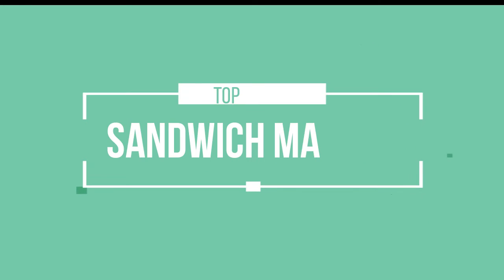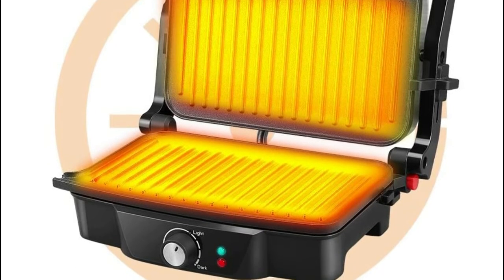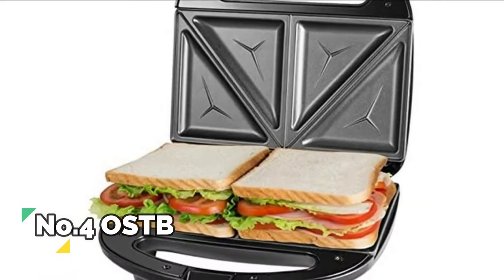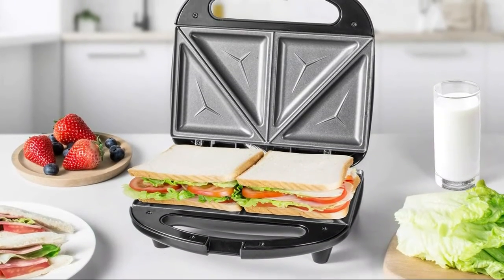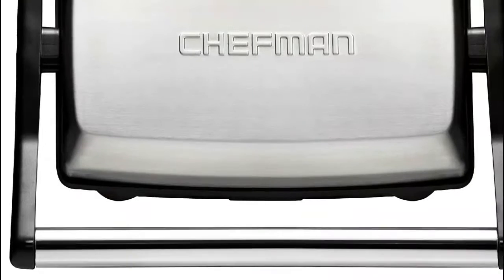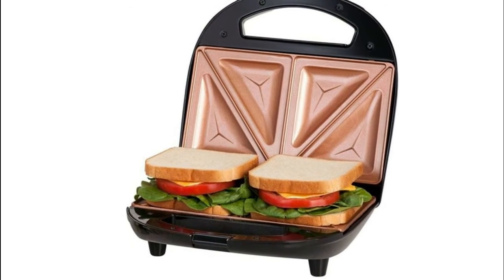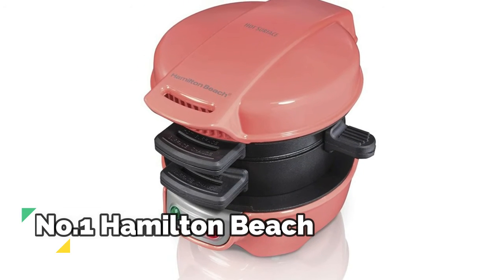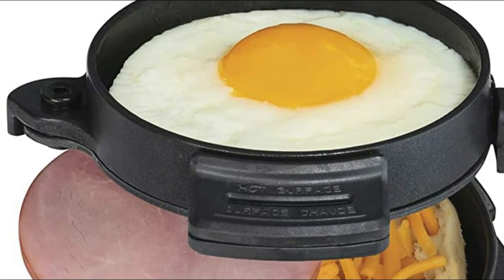Sandwich Makers : 5 Best Sandwich Makers 2021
Welcome to Reviewable. We review the best 5 Sandwich Makers that you can choose the right one for your purpose. We selected each of the products from best reviews. Check Details Below :

1. Hamilton Beach Breakfast Sandwich Maker

2. GOTHAM STEEL Sandwich Maker

3. Chefman Electric Sandwich Maker

4. OSTBA Sandwich Maker

5. iSiLER Sandwich Maker